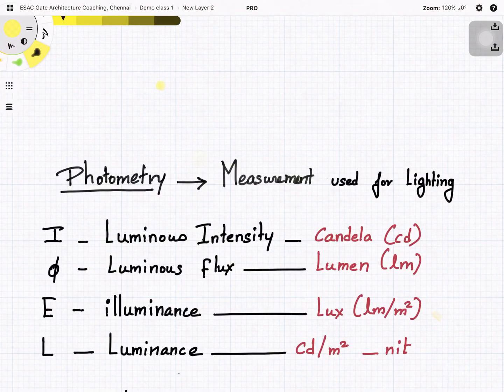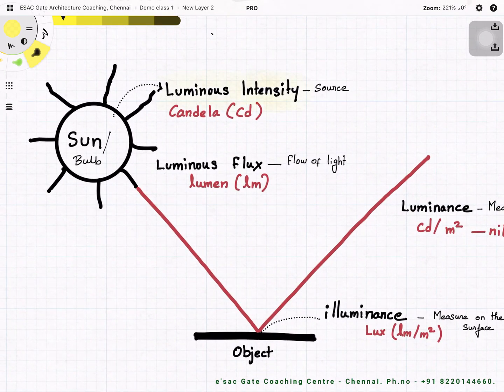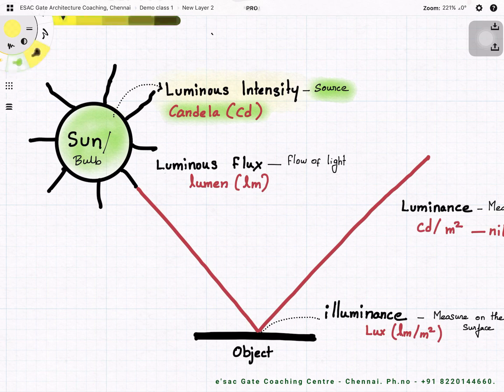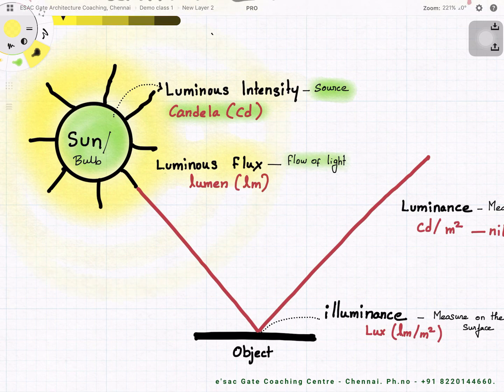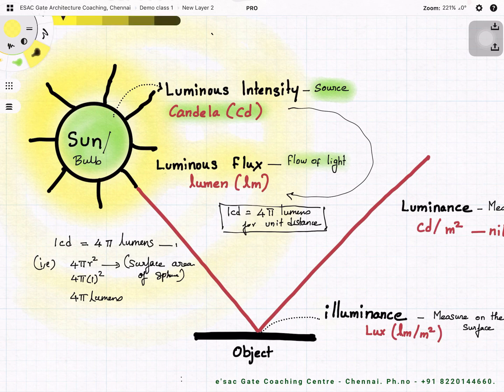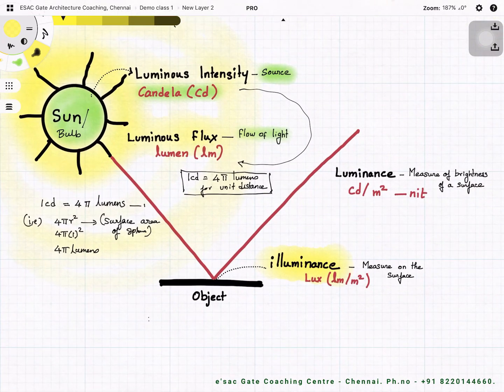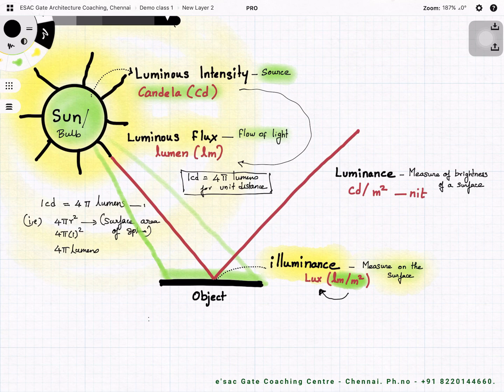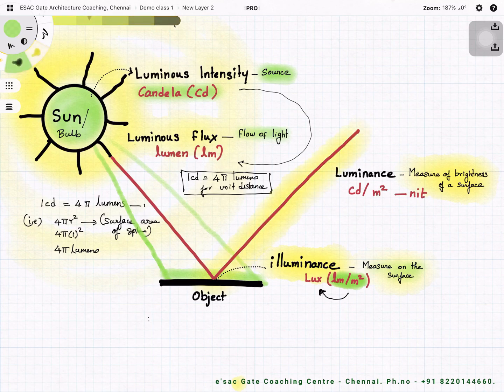Photometry - Measurements used for Lighting. Gate Architecture.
Gate Architecture Exam based video on Photometry - Measurements used for Lighting
Gate Architecture coaching - Classroom training available in Chennai.
Regular batch - 10 months coaching
Crash course batch - 4 months coaching.
Periodic test conducted at the institute.
Our Centre Topper AIR 9 and AIR 75.